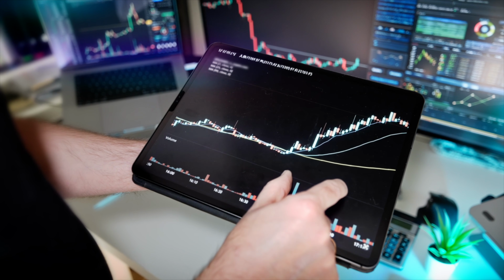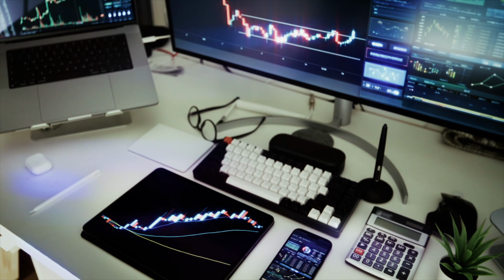Olymp Trade Strategy: 3 Filters Before Every Entry (Impulse, Location, Confirmation)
Today I’m sharing a simple but powerful Olymp Trade strategy that completely changed my consistency.

Most beginners lose not because of the market — but because they enter without filters. In this video, I break down the 3 filters before every trade entry that I personally use:

1️⃣ Market State – Impulse, pullback, or range
2️⃣ Location – Edge or middle
3️⃣ Confirmation – Who is stronger right now

This is a pure price action trading approach. No indicators. No guessing. Just structure and confirmation.

If you can’t identify whether you’re looking at an impulse or pullback in 5 seconds, you’re not seeing the market — you’re seeing noise.

This video will help you:
✔ Improve your trading discipline
✔ Avoid trading in the middle of nowhere
✔ Understand impulse and pullback trading
✔ Use confirmation before entering
✔ Build a consistent trading entry strategy

These filters won’t make every trade a winner — but they will stop you from trading chaos.

📌 If you want more breakdowns and educational content, check my Telegram.